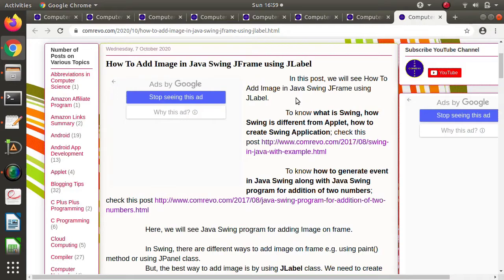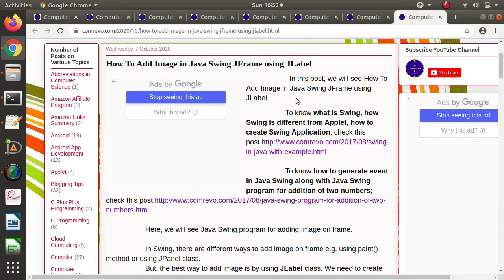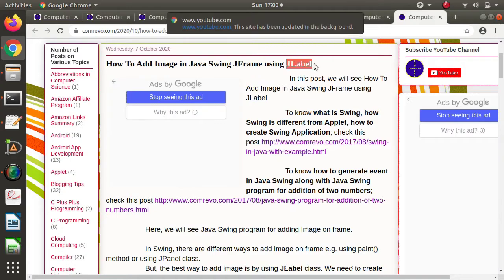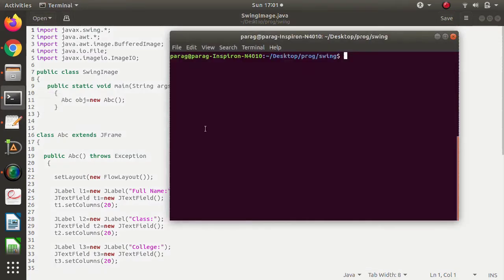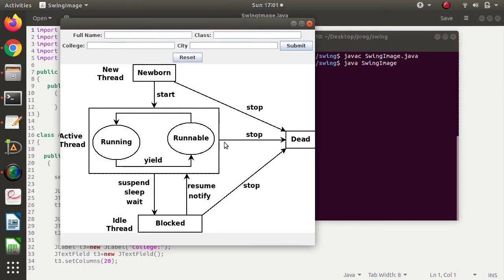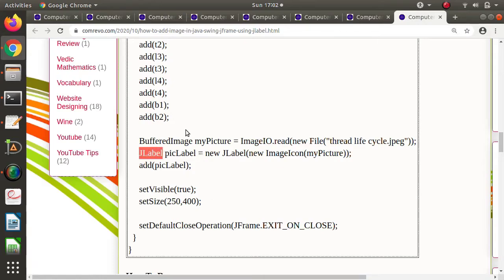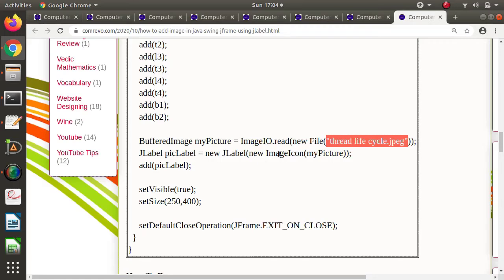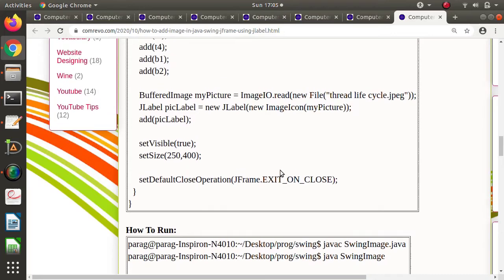Java Swing Add Image To JFrame | Java Swing Add Image To JLabel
Blog link for How To Add Image in Java Swing JFrame using JLabel:

Watch this video to know Java Swing Add Image To JFrame | Java Swing Add Image To JLabel | Java Swing Add Image.